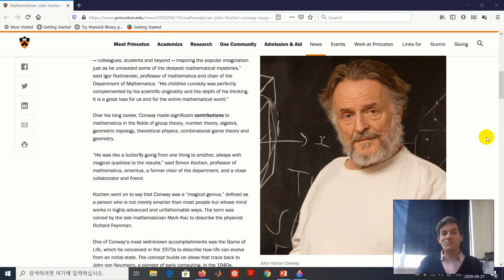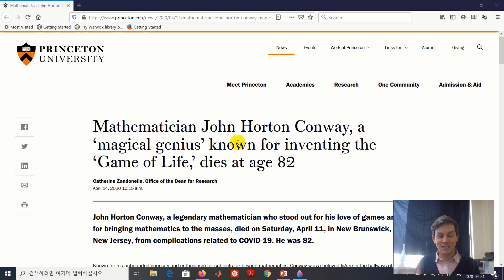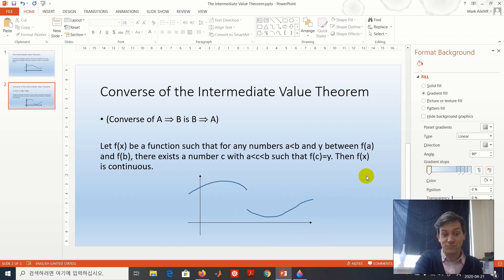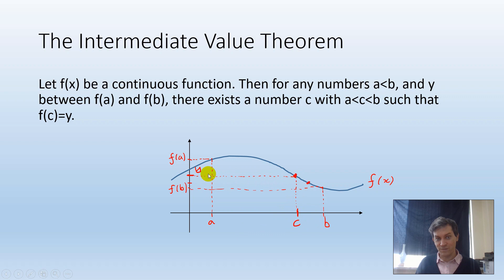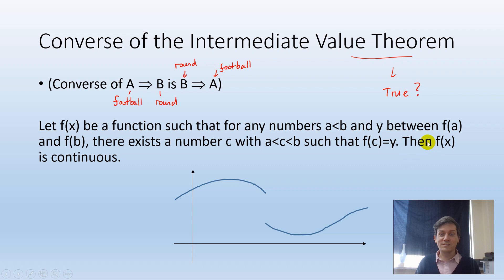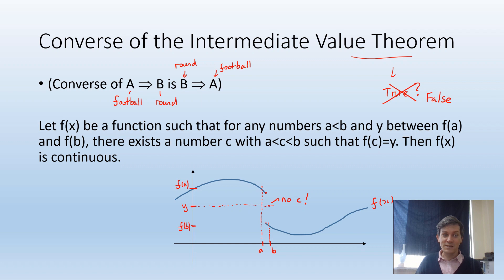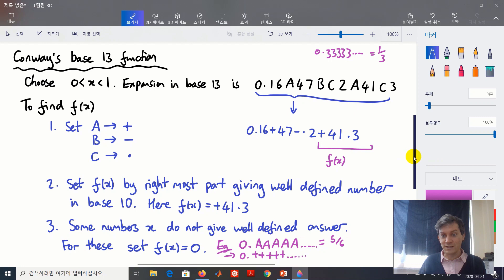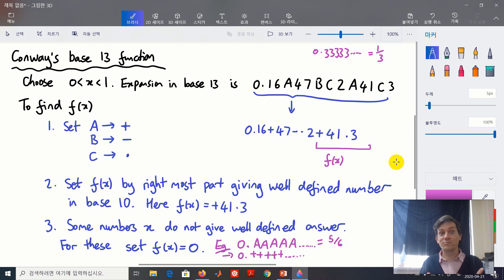Conway's Base-13 Function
This video introduces Conway's base-13 function and explains how it can be used to show that the converse of the Intermediate Value Theorem is false.

John Conway passed away ten days ago, and this video is intended as a tribute to his memory. *The contents will not be on the exam!*